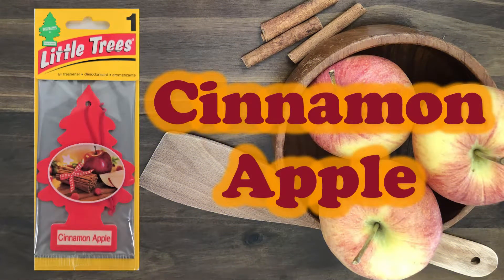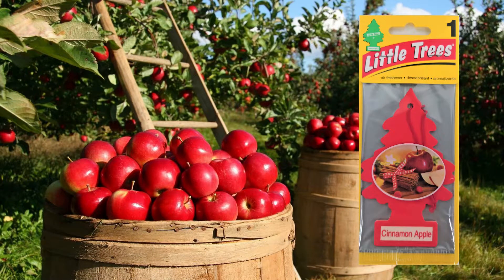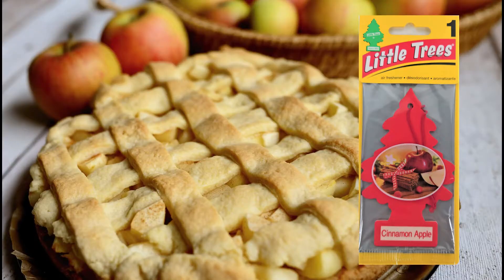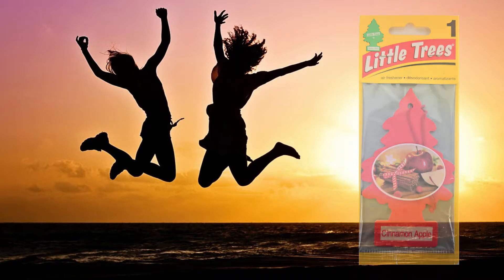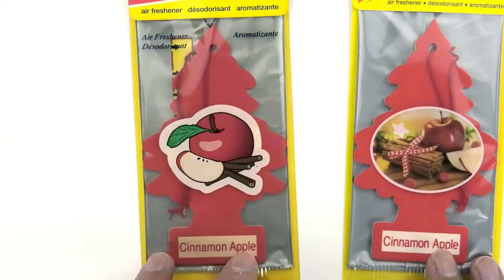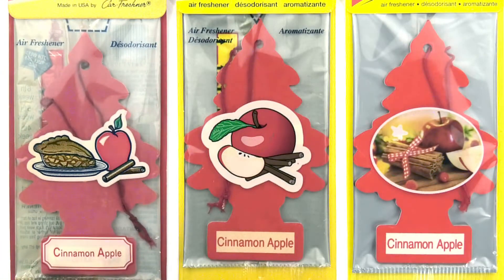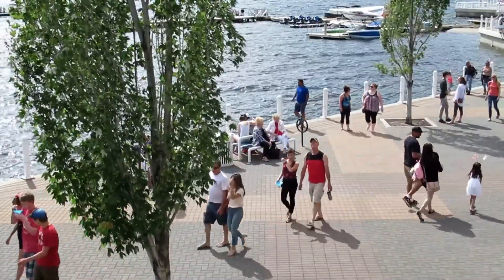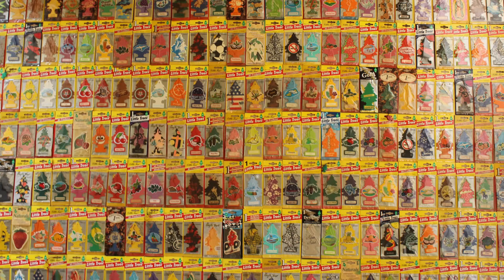Little Trees review by Japanese #43 (Cinnamon Apple)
What is your favorite Little Trees???